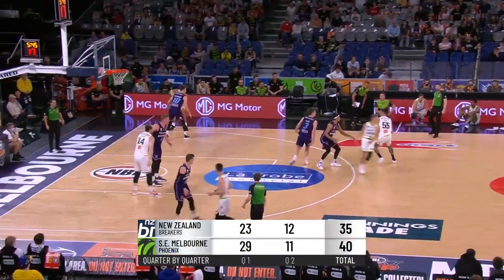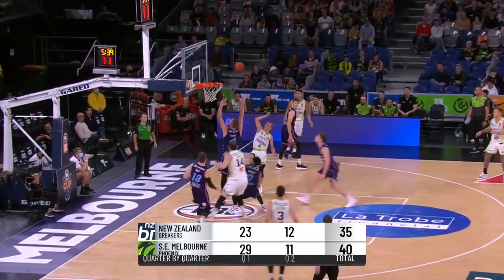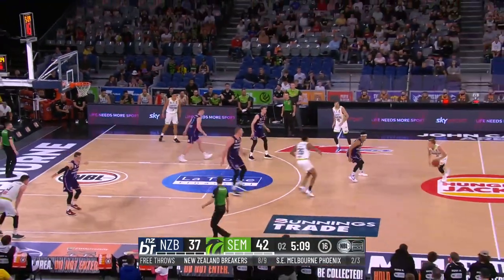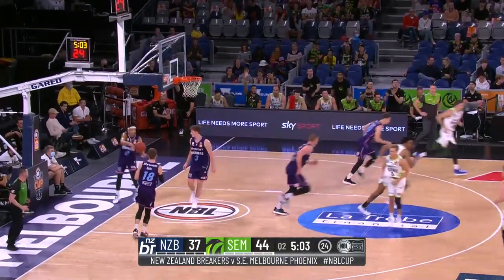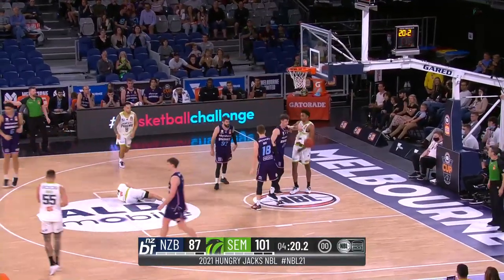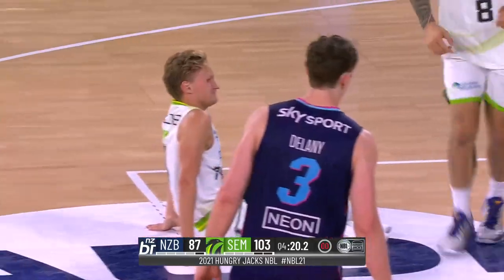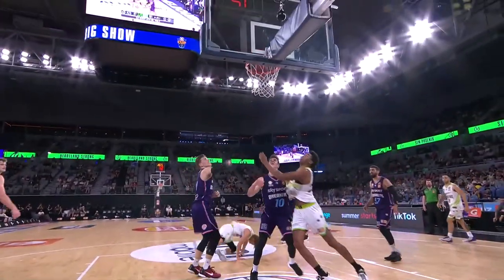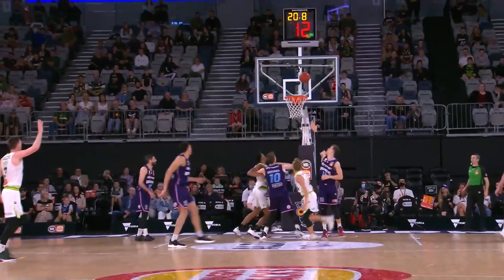Kyle Adnam with 21 Points vs. New Zealand Breakers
Kyle Adnam with 21 Points vs. New Zealand Breakers, 03/14/2021